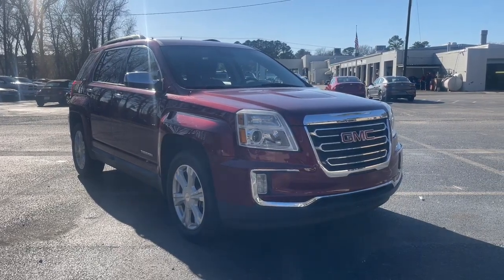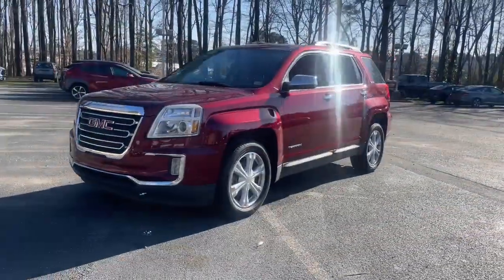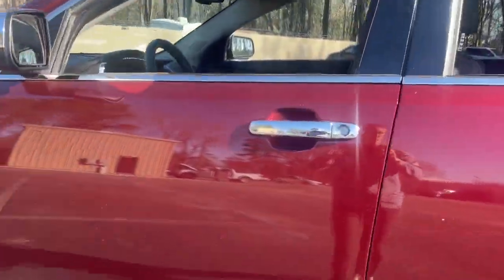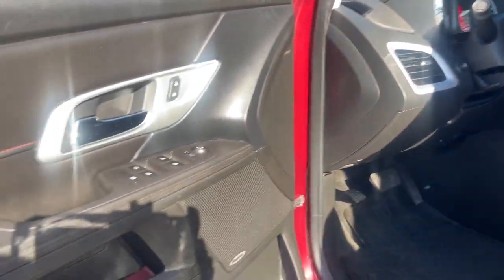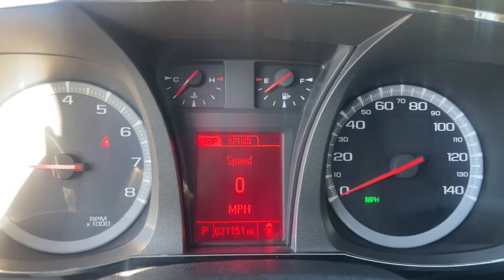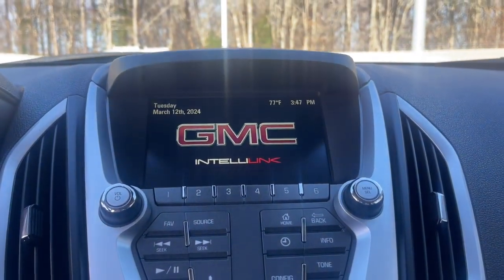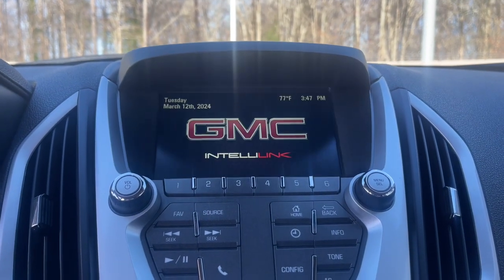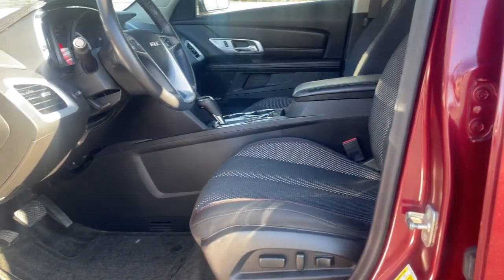2017 GMC Terrain Suffolk, Chesapeake, Portsmouth, Norfolk, Virginia Beach, VA 55208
Crimson Red Tintcoat Used 2017 GMC Terrain SLE-2 available in Suffolk, Virginia at Mike Duman Mitsubishi. Servicing the Chesapeake, Portsmouth, Norfolk, Virginia Beach, VA area.

Odometer is 73652 miles below market average! Online Pre-Approval Application Available. Bluetooth For Phone Chrome Accented Grille (LPO) Chrome Door Handles Chrome Edition Chrome Power-Adjustable Heated Outside Mirrors Convenience Package Heated Driver & Front Passenger Seats Leather-Wrapped Steering Wheel Preferred Equipment Group 3SB Remote Vehicle Start Single-Zone Automatic Climate Control. 2017 GMC Terrain SLE-2 Crimson Red Tintcoat FWD 6-Speed AutomaticbrbrbrMike Duman Auto Superstore is a full service dealership offering new Mitsubishis and one of the largest inventories of late model low mileage pre-owned vehicles on the East coast. Our buyers take great pride in acquiring quality vehicles that can be offered for below market prices. Most vehicles are still protected by the balance of a manufacturers warranty and are eligible for extended warranty coverage. All vehicles are inspected pass a certification process and are reconditioned before being offered for sale. Mike Duman Auto has been satisfying automotive needs since 1980 and was recognized as the Virginia Independent Quality Dealer of the Year. Check out our reviews and see for yourself why When others cant. the Du-Man can!brbrAwards:br * JD Power Initial Quality Study * 2017 KBB.com Brand Image AwardsbrReviews:br * Spacious backseat that slides and reclines for added comfort; optional V6 engine makes this crossover faster than most competitors; interior stays quiet at highway speeds; supple suspension soaks up impacts on rough roads. Source: Edmunds